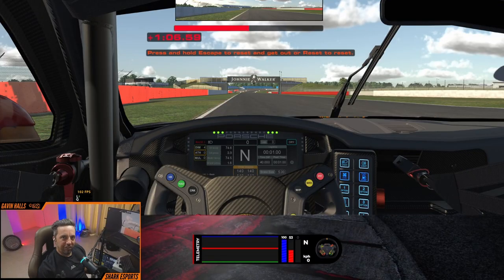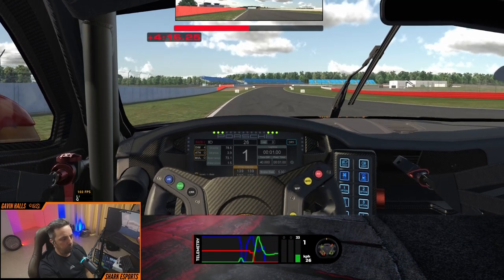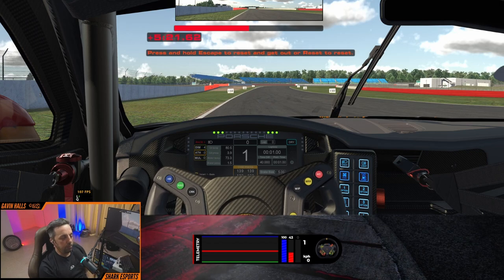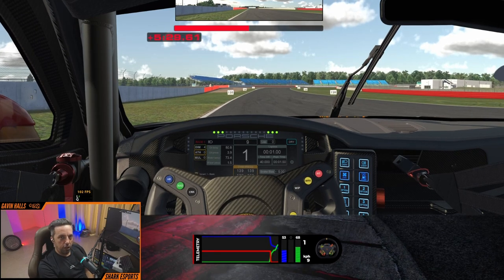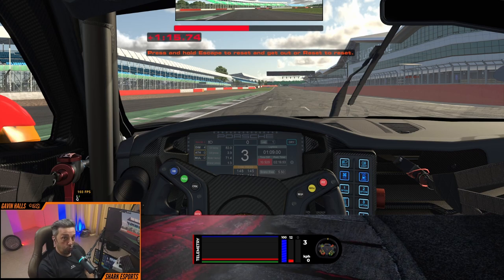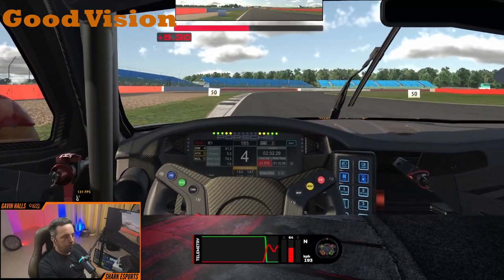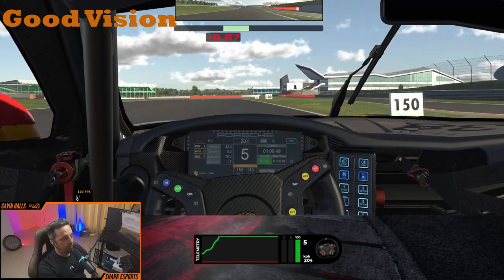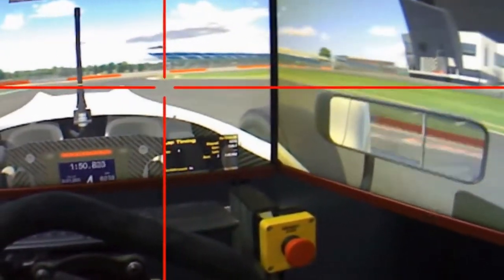Vision on track: Learn To See Like A PRO Driver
Vision on track, Today I show you how to see like a Professional driver on track with some simple scanning techniques.

Better your lap times on iRacing and other sims using this simple method of scanning key parts of the corner before you get there.

This technique also works in real life racing , track days, Motorcycles, and even daily driving to help keep you in control and ahead of the curve.

Chapters:
00:00 Intro
00:42 Why is vision important
03:41 On track talk
09:12 Poor Vision Demo
10:46 Good Vision Demo
11:53  Replay diagnosis
13:30 Final thoughts and Pro Tip

Smoking Steel Garage is a channel dedicated to DIY fabrication, Sim racing, and general motoring shenanigans. I'm no expert in any of the above, But with a "can do" attitude I can usually get it done! My aim is to motivate you to have a go.

Big shout out to my favorite channels and sources of inspiration, if you haven't followed them already head over and take a look.

Davecam
Boosted Media
Sim Racing Garage
Urchfab
Trev's blog
Homebuilt by Jeff
Bad Obsession Motorsport

Instagram, @smokingsteelgarage

The rig hardware is as follow.

VRS Direct Force Pro wheelbase and Simline GT3 wheel
VRS Direct Force Pro Pedals
Fanatec Clubsport shifter, Sequential and H pattern switchable
Carbon Kevlar Tillet race seat from a Caterham G7.
Triple MSI MagOptix 27" monitors

PC specs:
Asus Motherboard Prime X570-Pro
AMD Ryzen 9 5900 X CPU
MSI 3080 Suprim X GPU
1tb NVME M4 SSD
Crucial Ballistic DDR4 Ram 4x8gb
Lian Li Galahad 240 AIO
Cooler Master V750 white edition
NZXT Matrix 510 case
Toshiba 4tb External Hard Drive

Shot using Huawei P30 Pro
Blue Yeti Nano Microhone

Edited using Davinci Resolve 16 (Highly recommended and its free!)